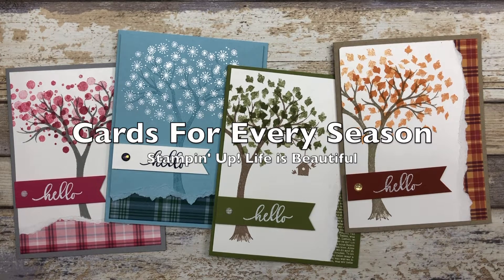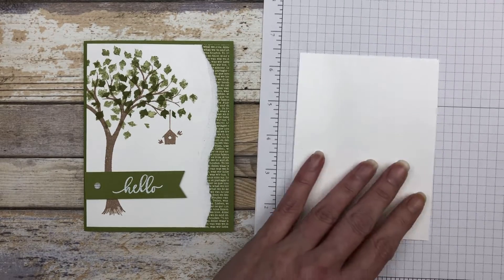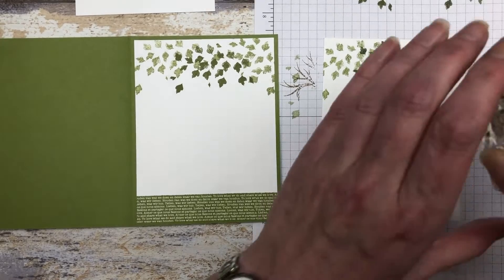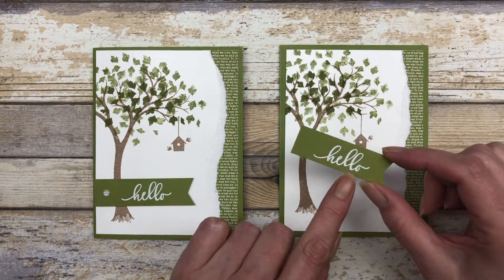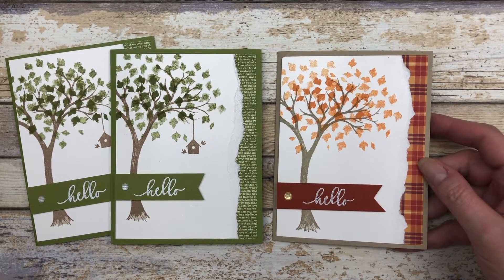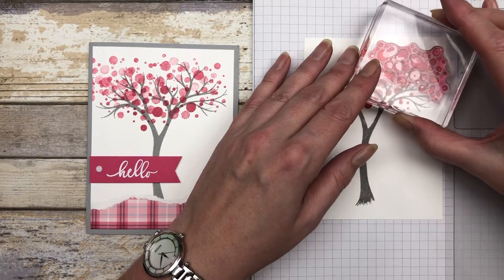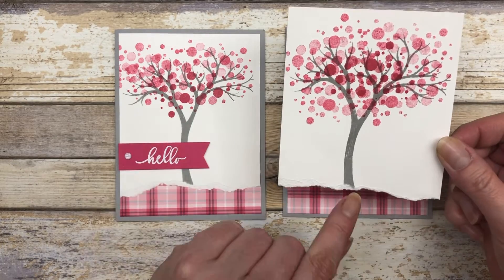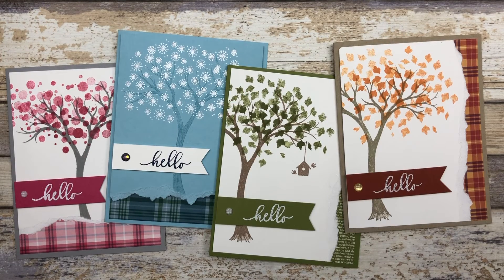Life Is Beautiful Stampin Up - Cards For Every Season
In this video, I have 4 different ways you can use the Life Is Beautiful stamp set to create cards for every season!

The cards feature a simple paper tearing technique and are quick to make! Each of the 4 cards showcase different colors and different seasons. Yes, you can create cards for any occasion or any season.

Download the printable tutorial featuring the cards in this video